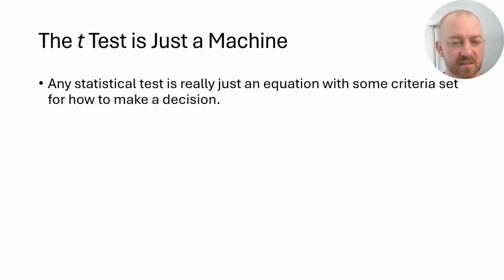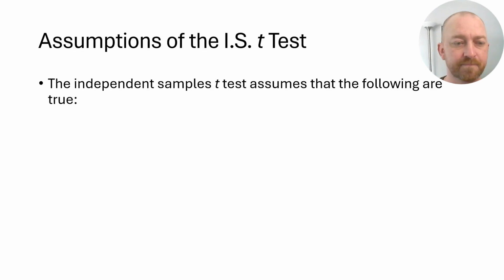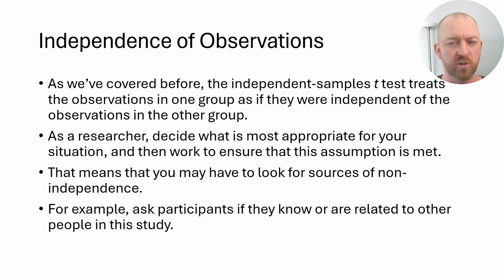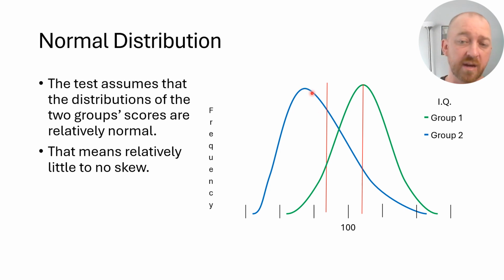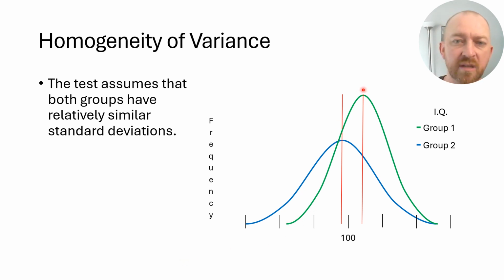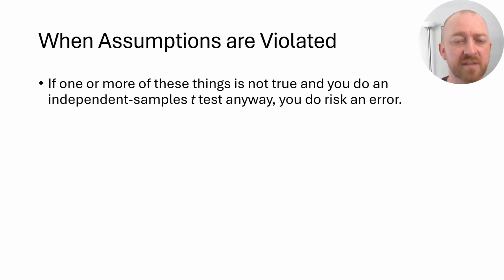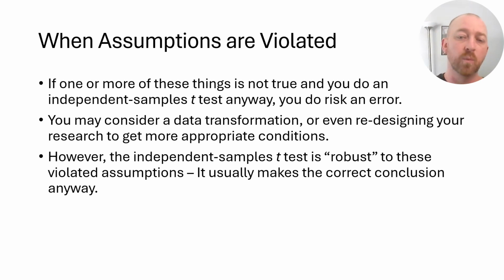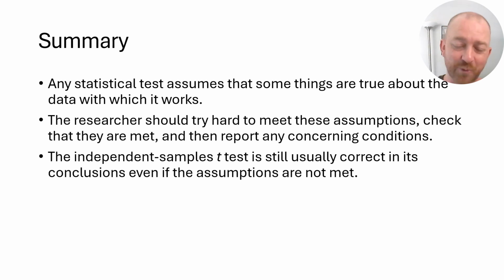Stats Micro Lessons 33: The Assumptions of an Independent-Samples t Test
Any statistical test is like a washing machine: it doesn't know if what you put in is right for its settings - that's up to you to ensure. The independent-samples t test assumes that the two samples are independent, that they both have relatively little skew, and that their standard deviations are similar. Learn why this is important and what to do if an assumption is violated.